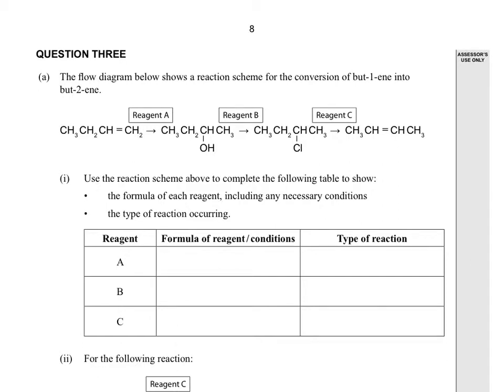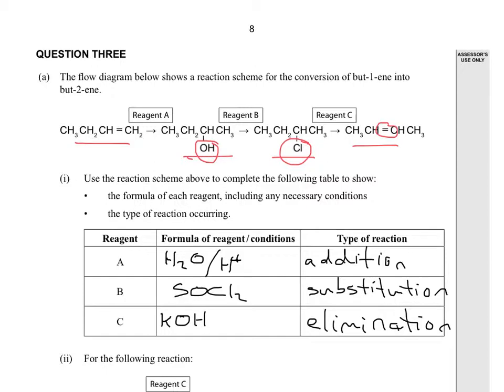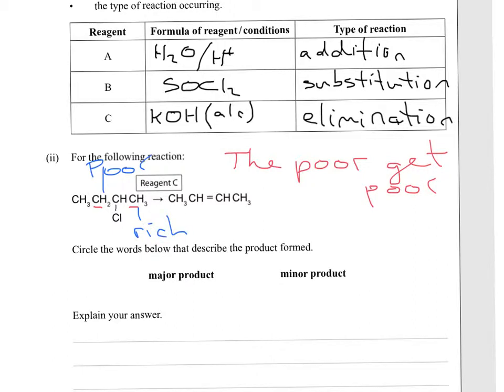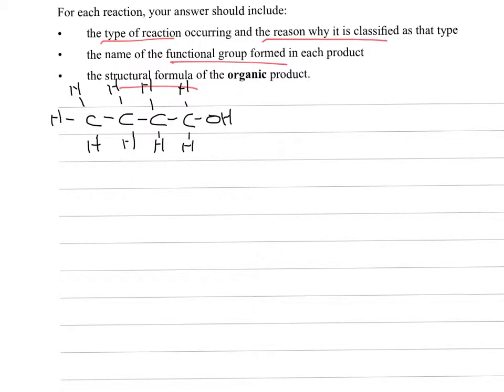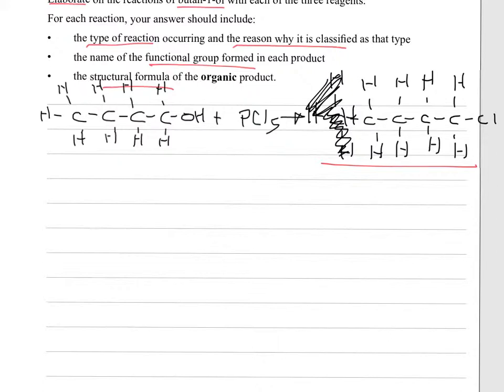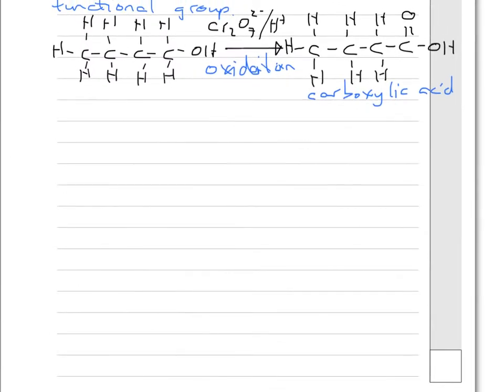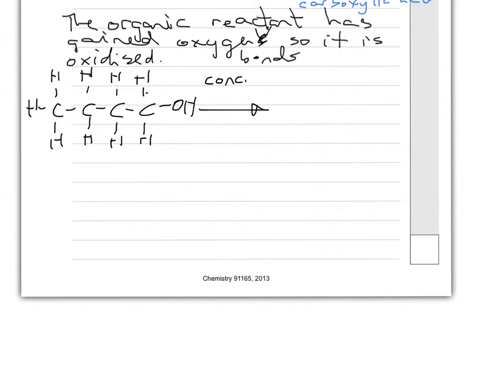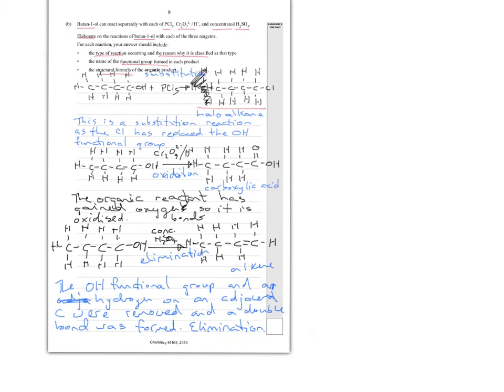How to answer AS91165 Q3 - ORGANIC CHEMISTRY STUDY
In this video, Mr T--an experienced Chemistry teacher--shows how to approach and answer question 3 in the 2013 NCEA Organic Chemistry Exam, AS91165.